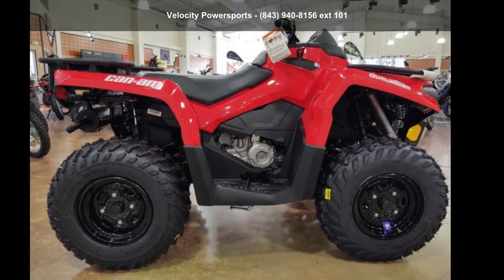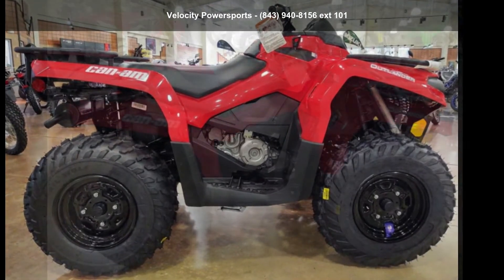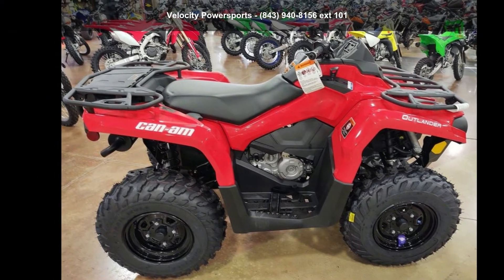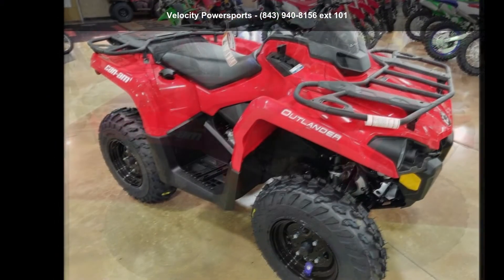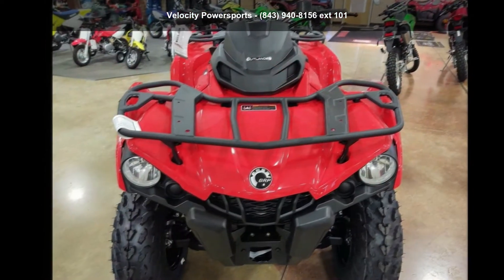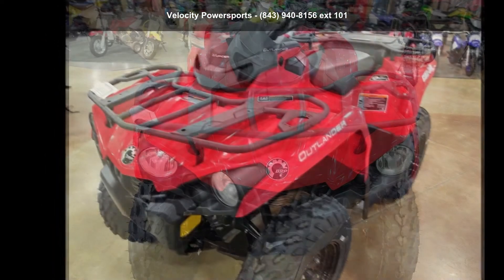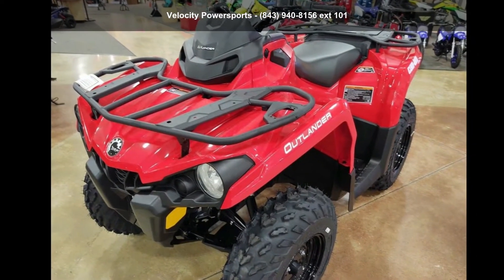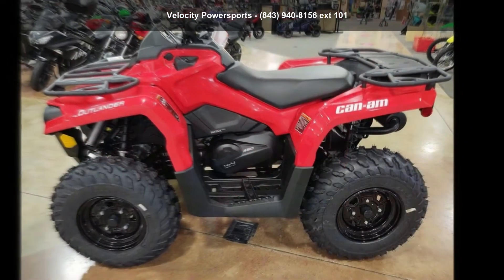2020 Can-Am® Outlander™ 450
2020 Can-Am and #174; Outlander and #8482; 450WE and #8217;VE DONE THE MATH
PERFORMANCE BEYOND ITS PRICE. The most capable Outlander you'd expect from Can-Am with a complete range of accessories at your disposal.
Features may include:
ROTAX 450 AND 570 ENGINE OPTIONS
BALANCED BRUTE
Select from either a 38-hp single-cylinder, liquid-cooled Rotax 450 four-stroke or a 48-hp, eight-valve, liquid-cooled SOHC Rotax 570 V-Twin engine is the ideal choice for all-round use and balanced performance no matter what and #8217;s in store. With responsive torque to haul and efficient all-day fuel economy, it and #8217;ll soon become your preferred ride.

TORSIONAL TRAILING ARM INDEPENDENT (TTI) REAR SUSPENSION
ELIMINATES SCRUB AND CAMBER CHANGES